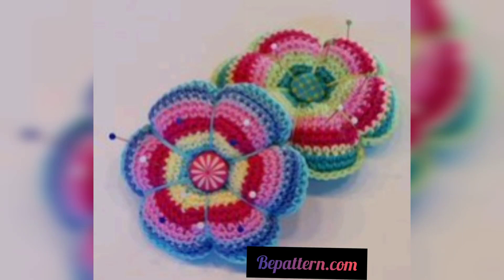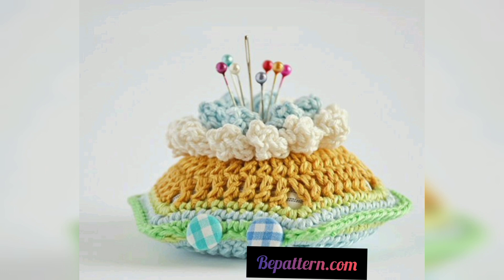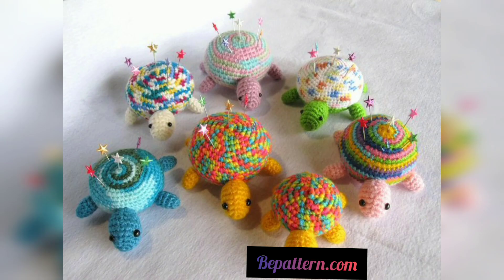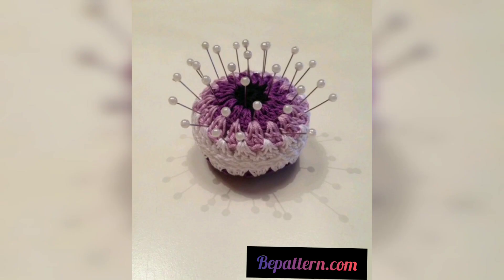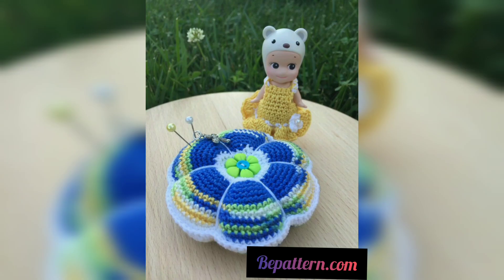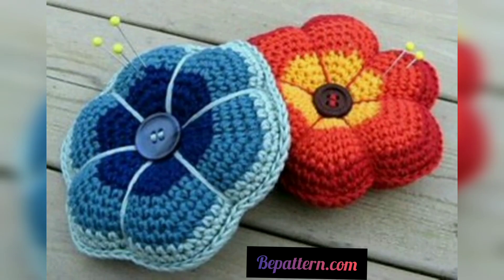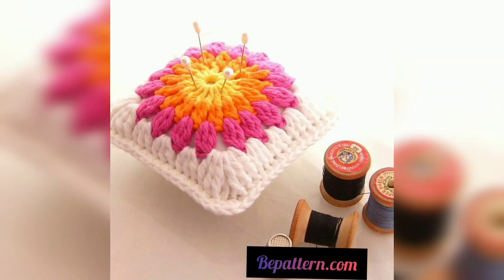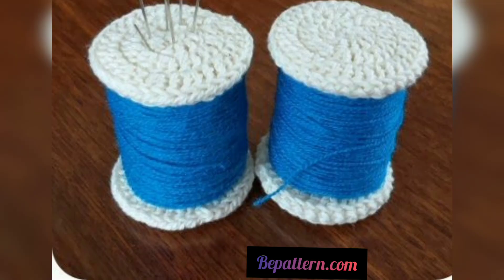STYLISH AND BRILLIANT FREE CROCHET PIN CUSHION PATTERN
My Channel.